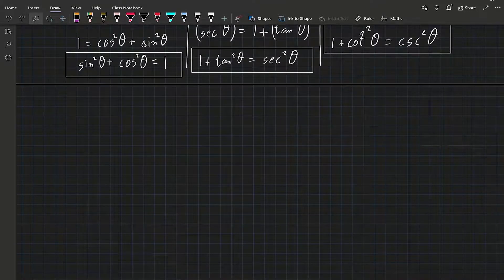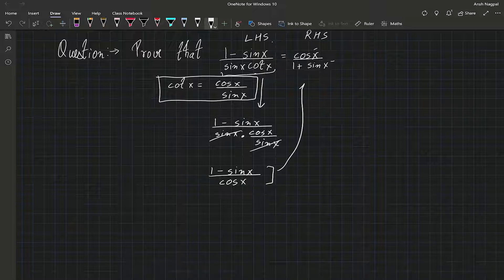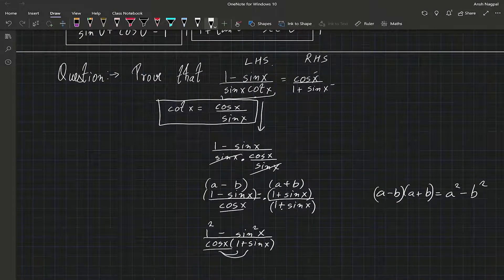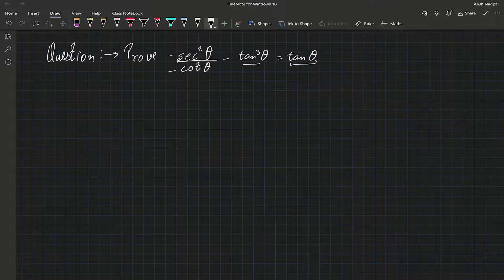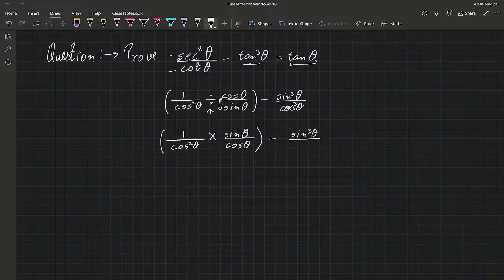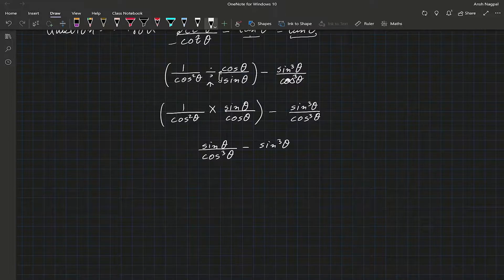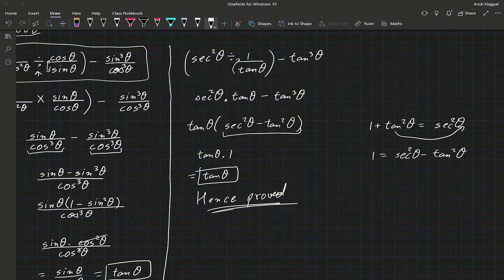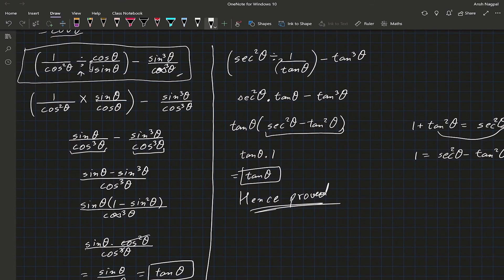Proving Trigonometric Identities (Examples)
0:00 Example 1
3:45 Example 2